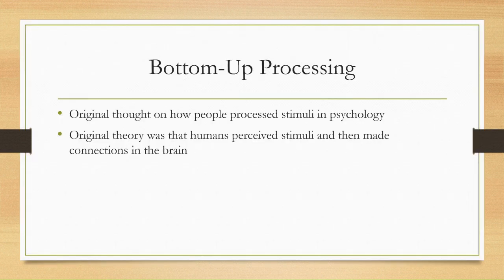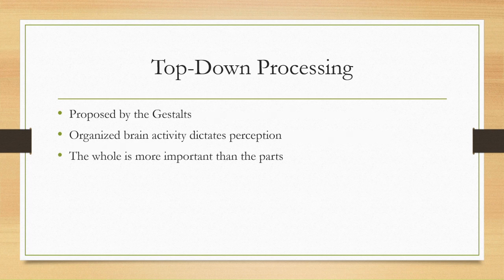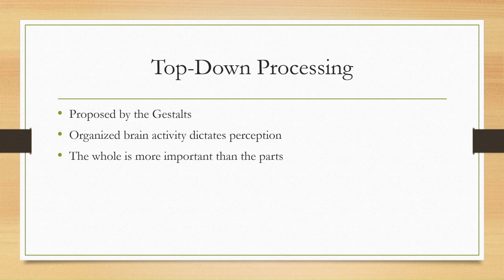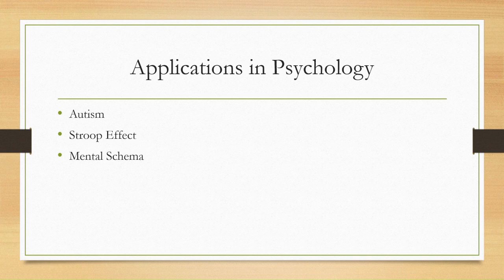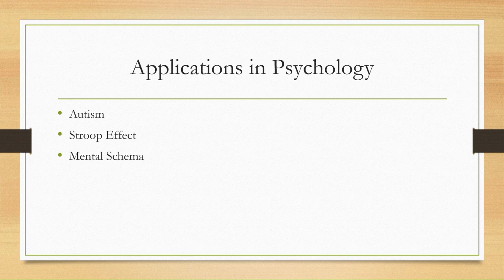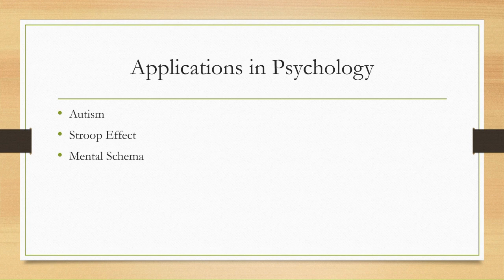Top-Down vs Bottom-Up Processing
Top-Down and Bottom-Up Processing